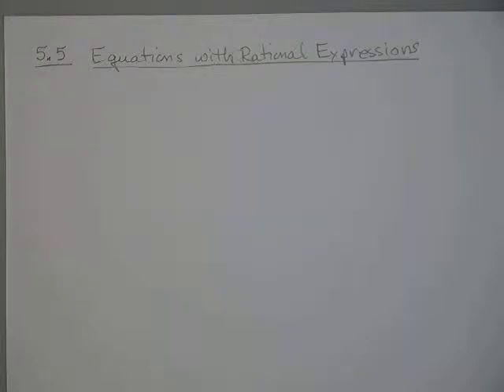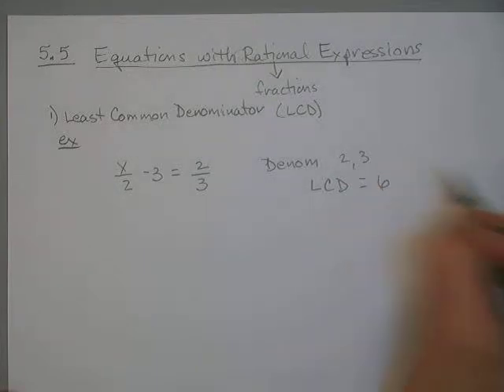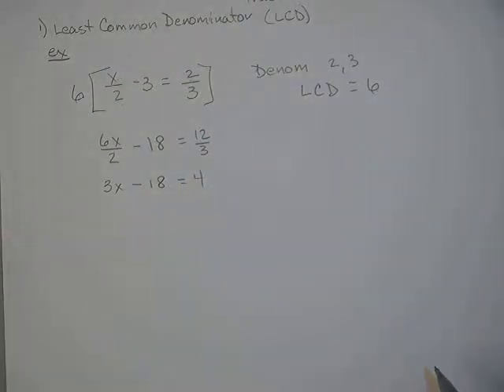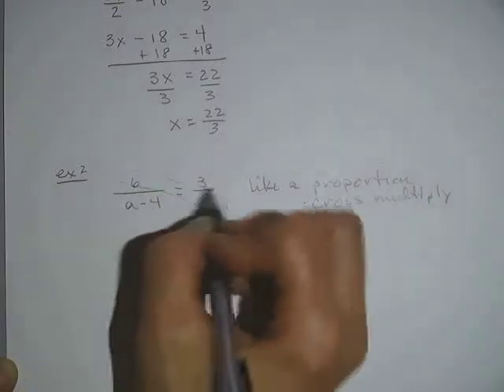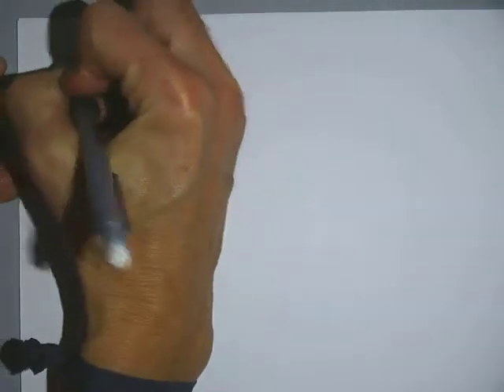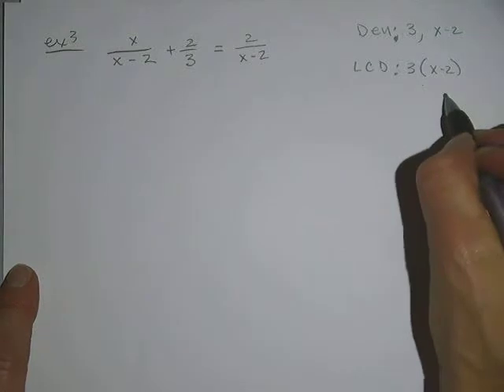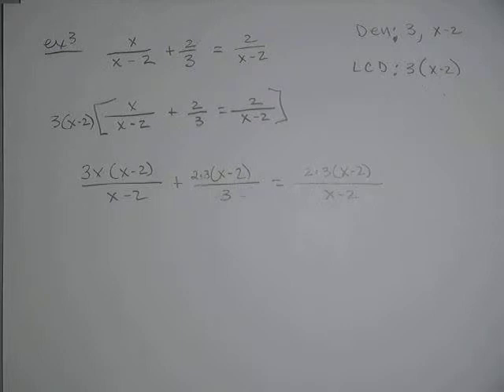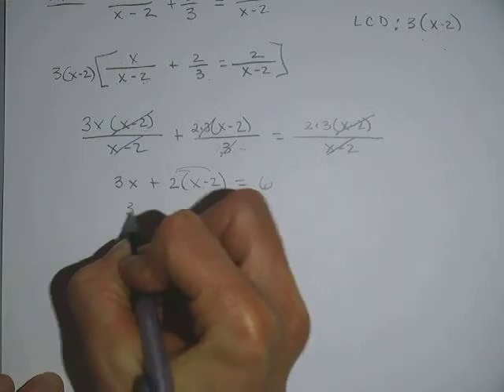5 5 1 Rational Equations